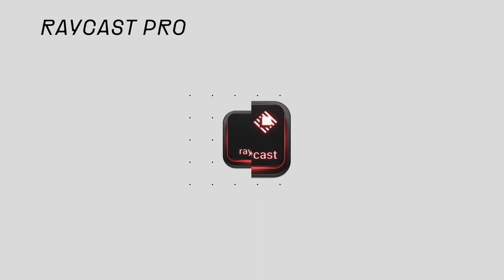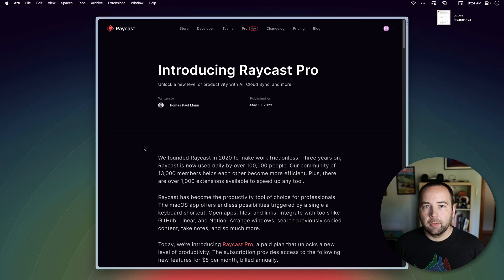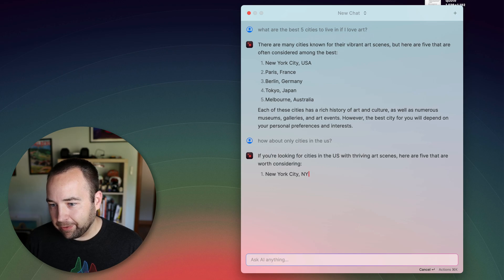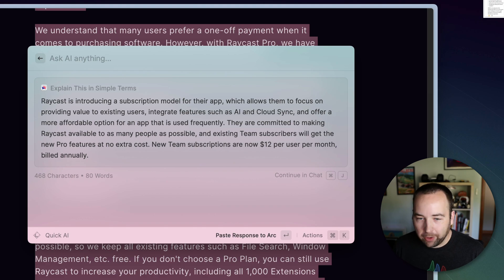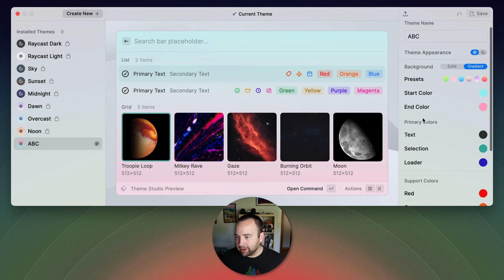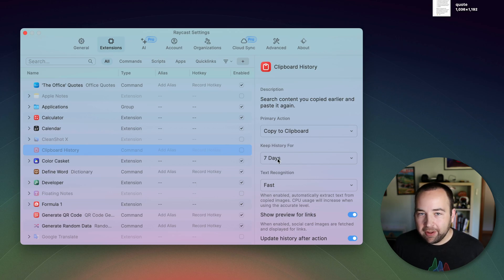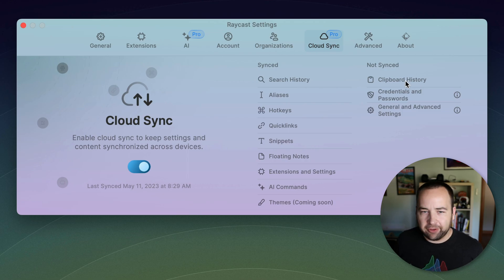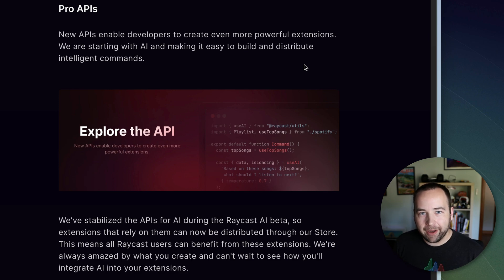Raycast just leveled up…for a price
0:00 - Welcome!
1:23 - Overview
1:46 - Raycast AI
4:20 - GPT 4 update
4:44 - Custom themes
6:28 - Unlimited clipboard history
7:26 - Cross-device sync
8:35 - Better dev tools
9:06 - Final thoughts